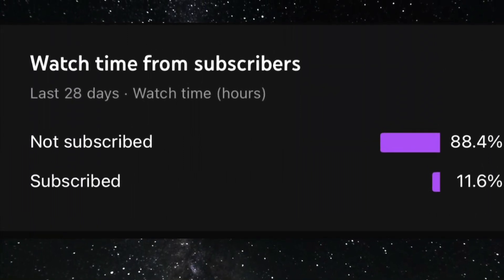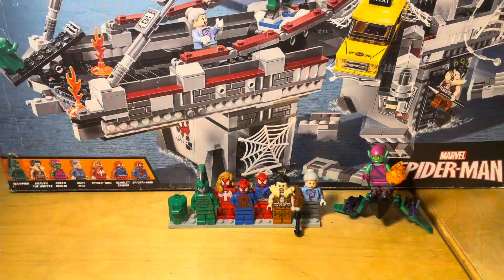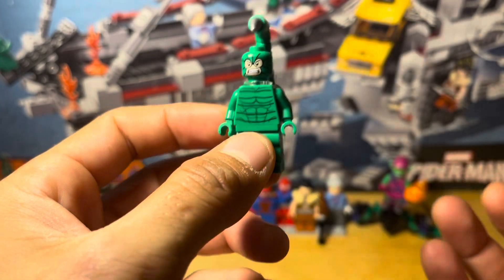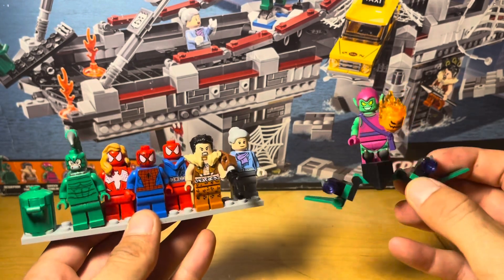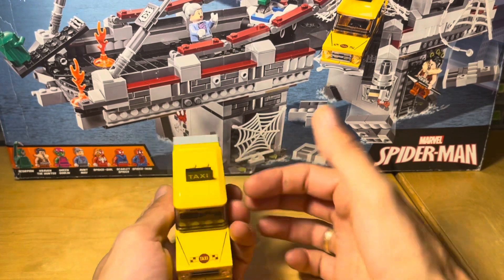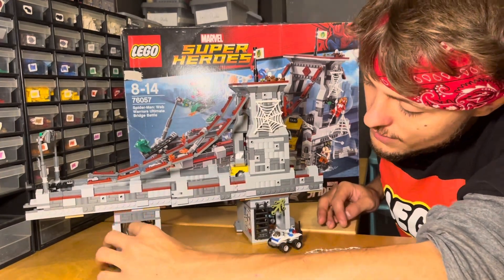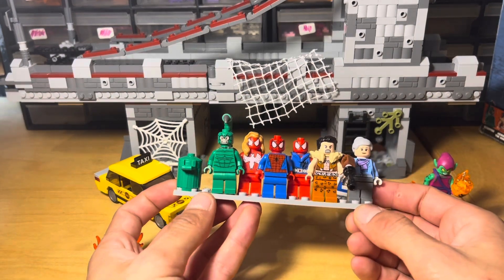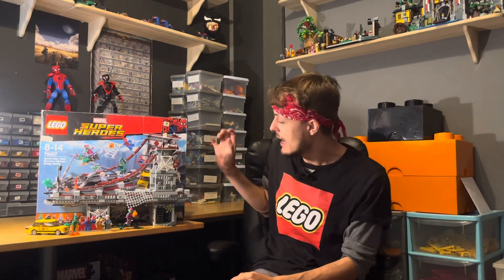LEGO MARVEL SET #76057 SPIDER-MAN WEB WARRIORS ULTIMATE BRIDGE BATTLE REVIEW!!! (ITS ULTIMATE!!!)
Hey Guys 👋
In this video, we will be taking a closer look at this Lego Marvel Spider-Man set! Tune in too find why this ultimate set really lives too it’s name! Tryely one of the best Marvel Sets ever! As always, thanks for all your support!!! 🙌👍🙌👍🙌